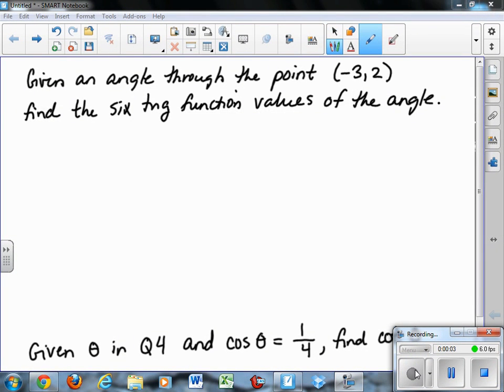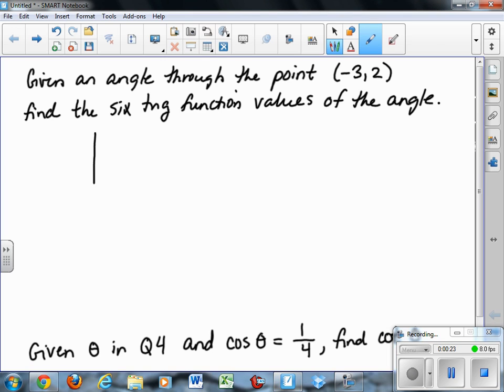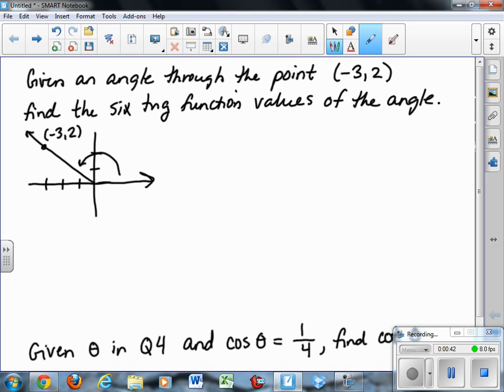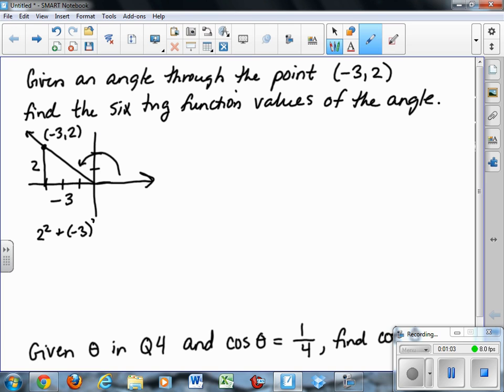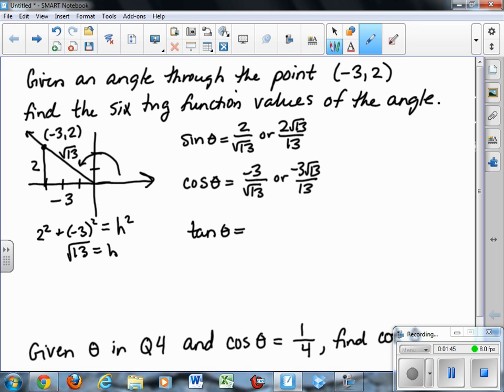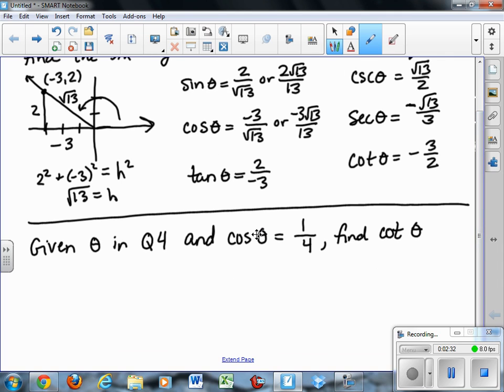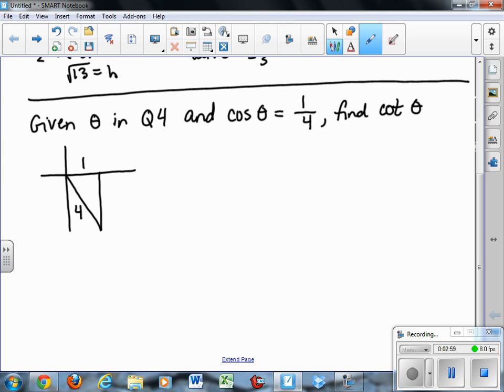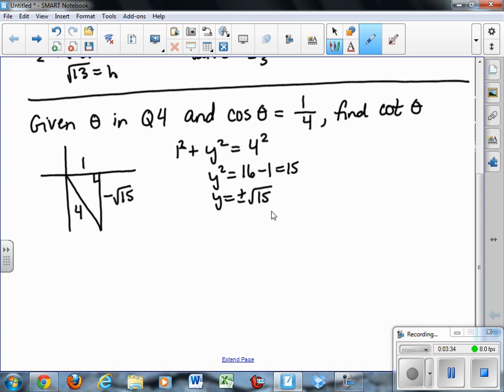Finding Trig Values of an Unknown Angle